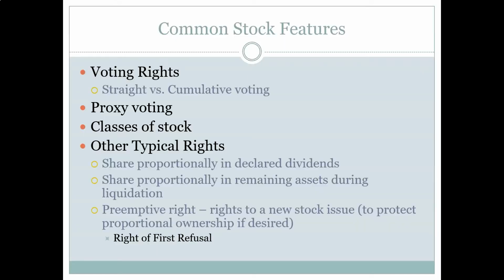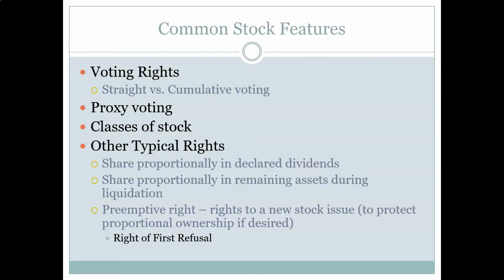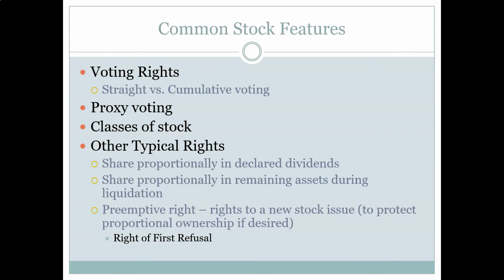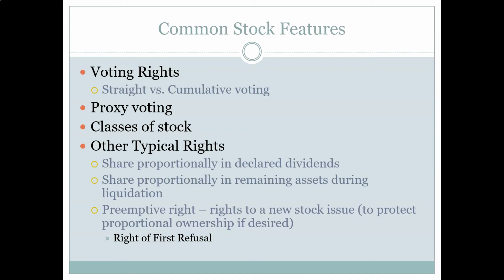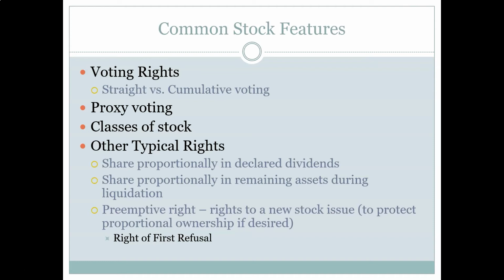Chapter 8 Lectures – Part 4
This is part 4 of the lectures covering chapter 8 and the valuation of corporate stock. In this part of the lecture we examine the rights and rules that come along with stock ownership in the U.S. We discuss the features and distinctions of common, or preferred, stock and the special rules governing the payment and taxation of dividends to shareholders.